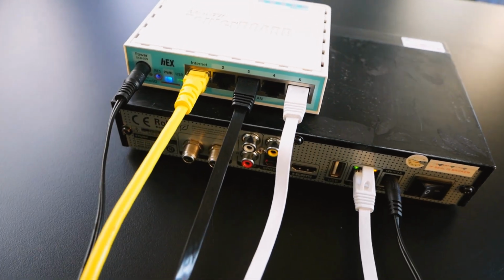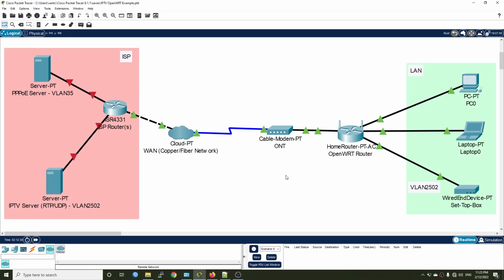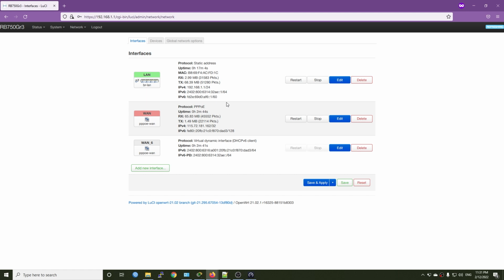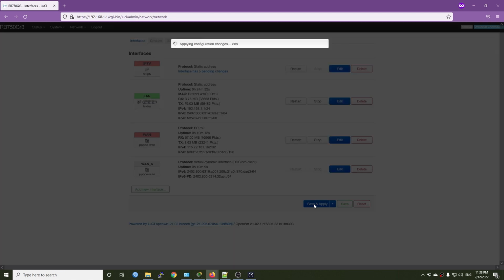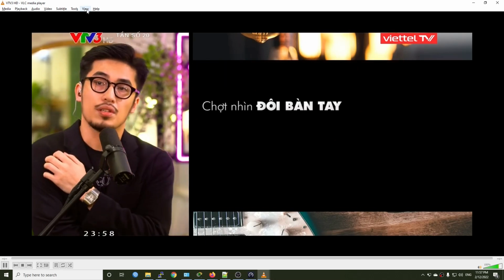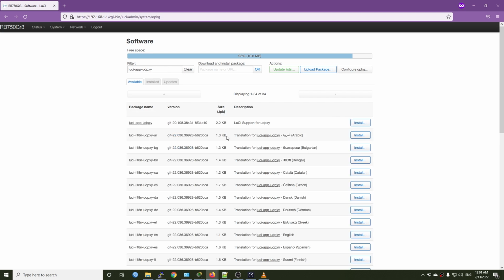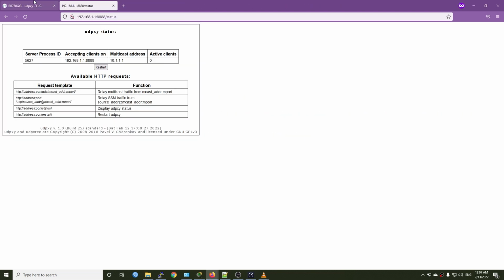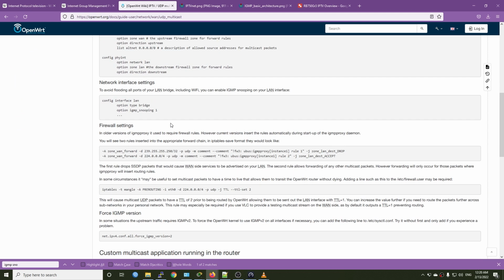OpenWRT 21.02 - Configure IPTV / UDP Multicast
In this video, I will show you how to configure IPTV or UDP Multicast with OpenWRT. To make this beginner friendly, I will configured most of things with LuCI.
The video will walk you through the basic concept of IPTV, IGMP, IGMP Snooping,  how to setup the IPTV bridge and interfaces on OpenWRT and how to convert multicast to unicast to stream the video via HTTP with udpxy.

Video timeframe:

00:00 - Introduction
00:13 - IPTV Network Overview
02:46 - What is IGMPProxy?
03:56 - What is IGMP Snooping?
05:10 - Devices Connection / Setup
05:56 - Begin the Configuration on OpenWRT
06:32 - Configure PPPoE with VLAN on OpenWRT 21.02
08:27 - Install IGMPProxy Package with LuCI
09:17 - Setup Network Bridge & Interface for IPTV
12:41 - Verify if the Multicast Stream is received with LuCI & bmon
14:00 - Configure IGMPProxy at /etc/config/igmpproxy
16:03 - First Attempt to Play IPTV (failed)
16:48 - 10 Minutes of Troubleshooting (all you need to do is to reboot the router)
17:04 - Second Attempt to play IPTV (working after rebooting the router)
17:54 - Enable igmp_snooping for LAN (br-lan)
19:40 - Stream IPTV/UDP Multicast via HTTP over WiFi/Internet with udpxy
24:34 - Configure Firewall Rules for udpxy
26:55 - Convert UDP Multicast playlist (RTP) to Unicast Playlist (HTTP)
28:31 - What if your ISP run Internet & IPTV service in 1 VLAN

My OpenWRT Example Configuration  - Updating